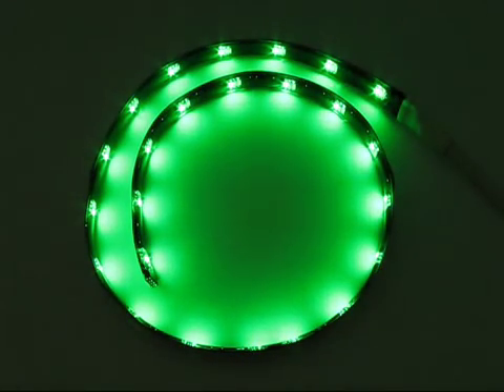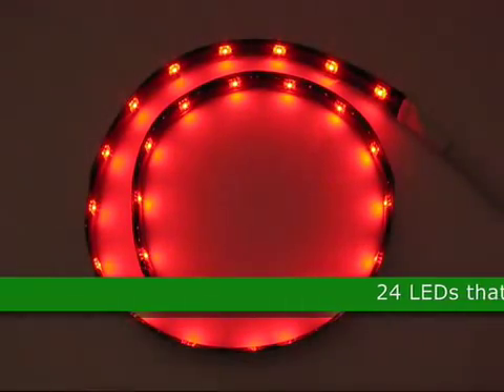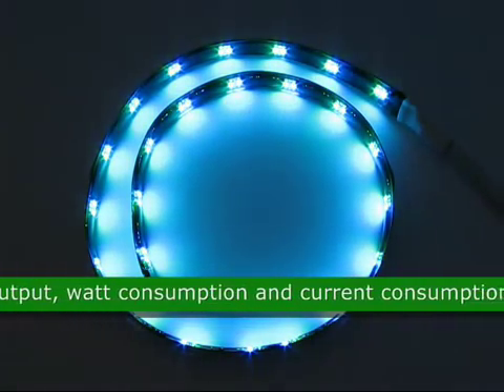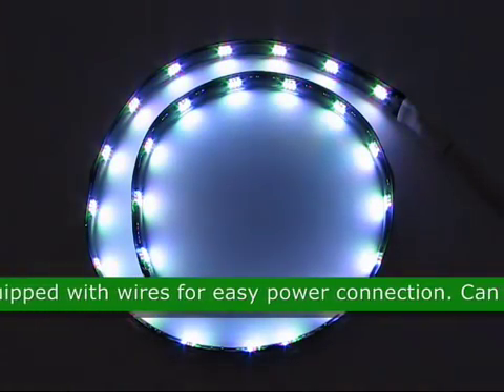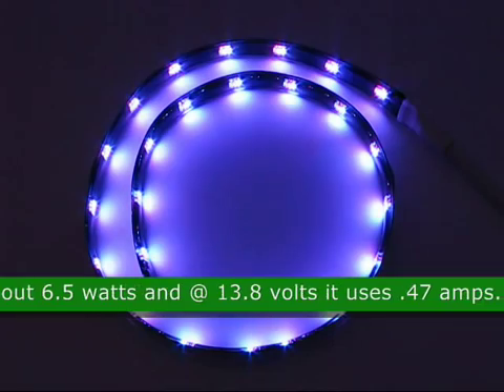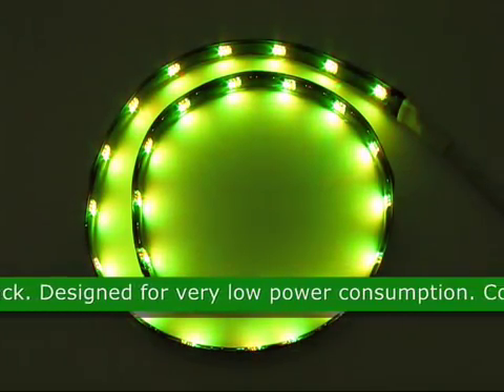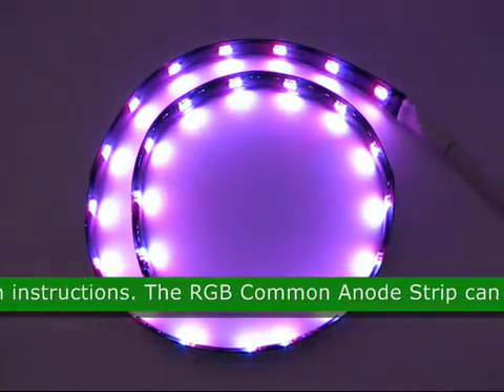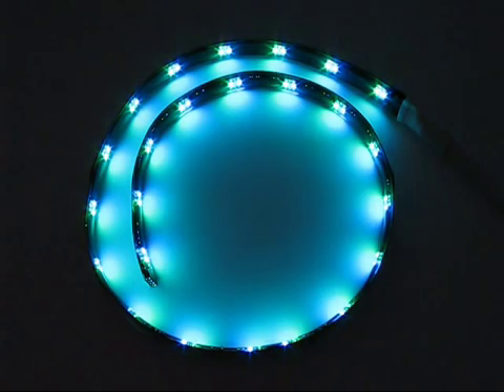94567 Flexible 24 Inch Red/Green/Blue SMT 1210 LED Light Common Anode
Flexible 24 Inch Red/Green/Blue SMT 1210 LED Light Common Anode, product code: 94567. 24 LEDs that are spaced 1 inch apart, each color has a different lumen output, watt consumption and current consumption. Powered by a 12 volt DC system. End of the flexible is equipped with wires for easy power connection. Can be innerconnected together using the connector piece. Puts out 6.5 watts and @ 13.8 volts it uses .47 amps. Can also be cut down to size by following the cut marks labeled on the back. Designed for very low power consumption. Common Anode chart available on website for easy installation instructions. The RGB Common Anode Strip can only be used with common anode products.